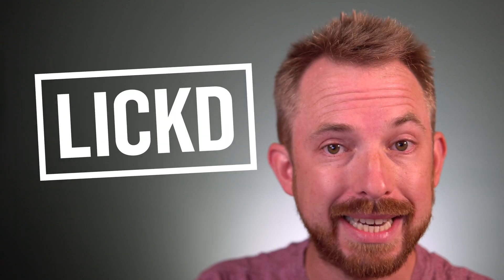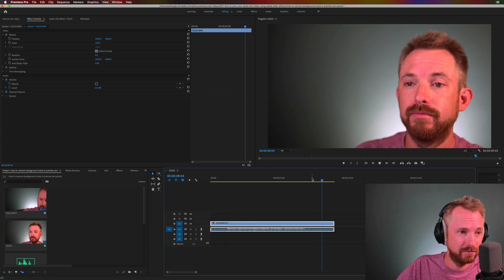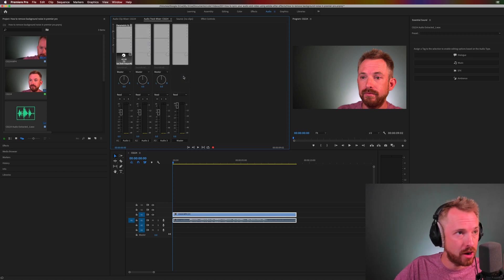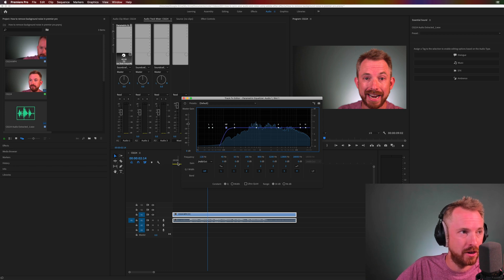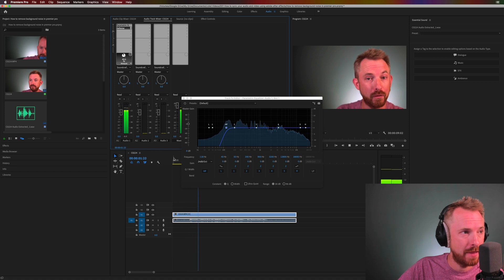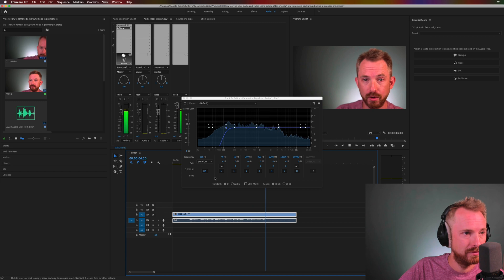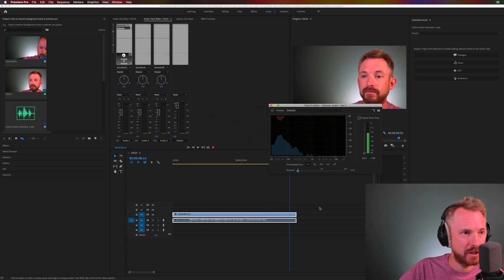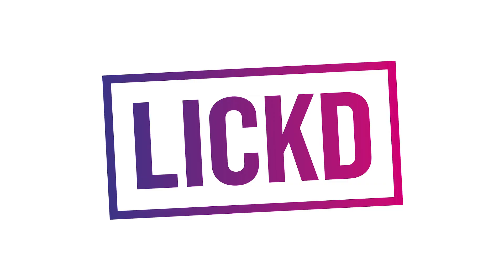How To Remove Background Noise in Adobe Premiere Pro | Lickd Tutorials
Audio production expert Mike Russell shows us how to remove background noise in Adobe Premiere Pro.

Watch to learn exactly what steps to take to get crystal clear audio, even when background noise like wind, fans or traffic have been picked up in your original recording.

Want the backing music from this video for yours? Get it from Lickd.

Music Licenses